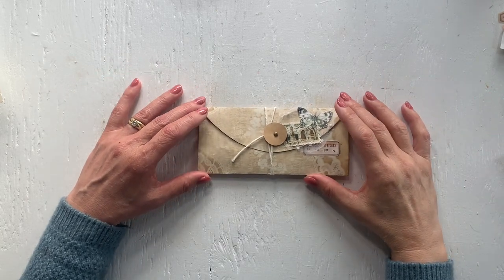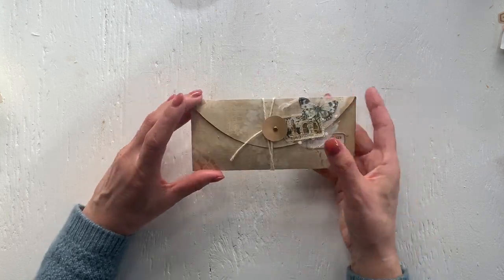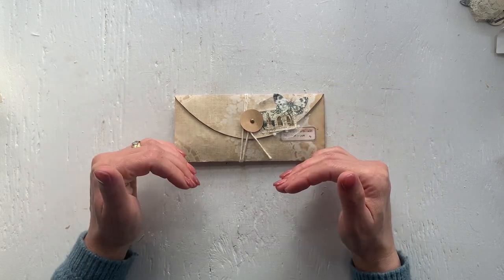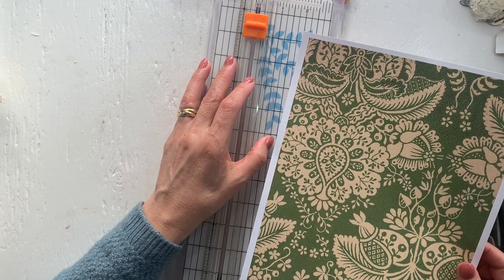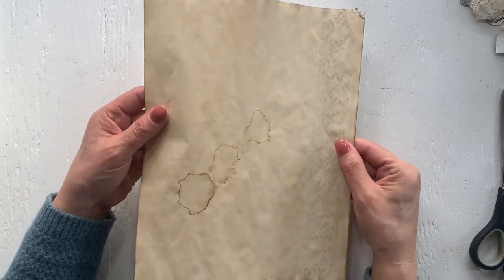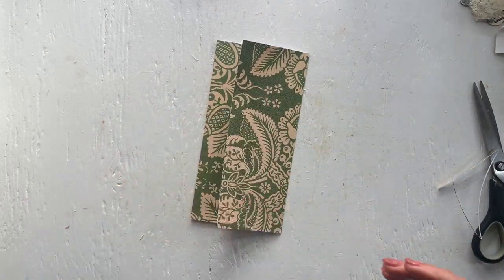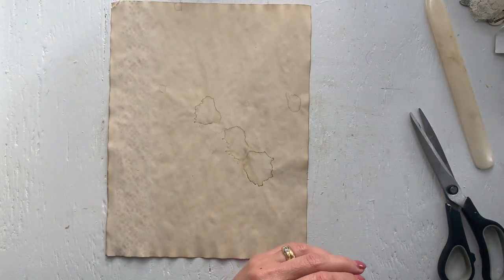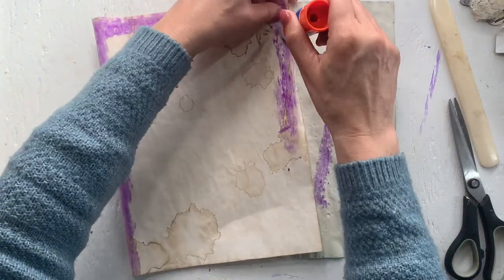Faux Envelope Flap Fold Out for Junk Journals Day 50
Faux Envelope Flap Fold Out For Junk Journals50

Another super easy project!!! You need a piece of paper, make 2 folds and add decorations. Easy as that!

Nominees for the Day 50 dray
@journal and ASMR

Here is Tina’s video for Day 50 @shabbydabbydoodah

Digital kit I used today
Papillon from The Paper Cameo on Etsy

My address
Miemie’s Keepsakes
Penticton, BC
V2A 6J9
Canada